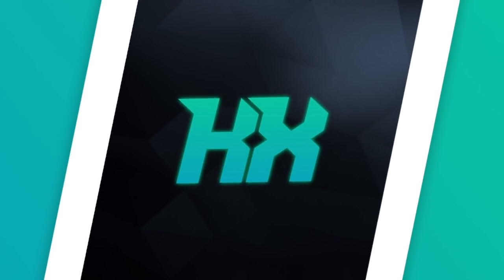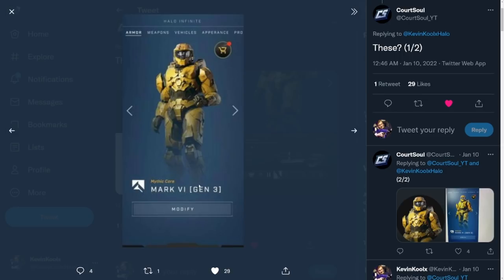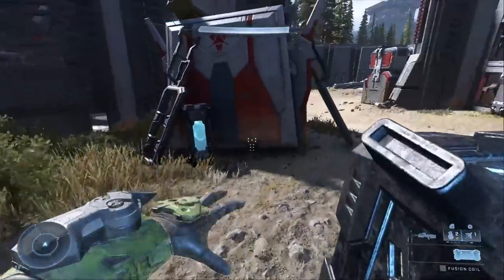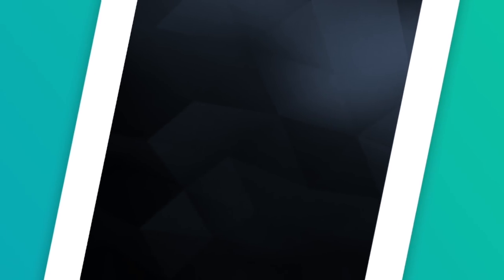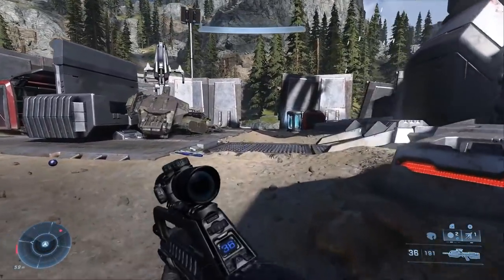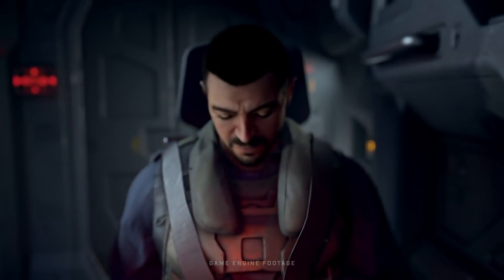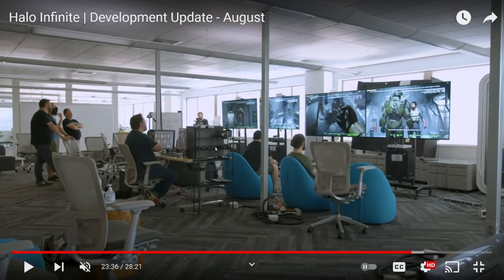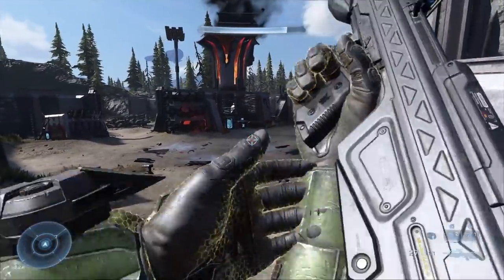6 Years of Halo Infinite Development and We Get This? Halo Infinite Lacks Content?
Timestamps
Intro - 0:00
Master Chief Armor Core? - 0:59
Multiplayer Spartan in Campaign - 2:29
Campaign DLC When? - 4:33
Halo Infinite Missing Content - 6:54

6 Years of Halo Infinite Development and We Get? Halo Infinite Lacks Content?
Halo Infinite Master Chief armor core for Halo Infinite multiplayer could be coming with Halo Infinite Season 2 battle pass. We also talk about Halo Infinite Campaign DLC specifically Halo The Endless. Then we wrap up with Halo Infinite development 6 years in question.